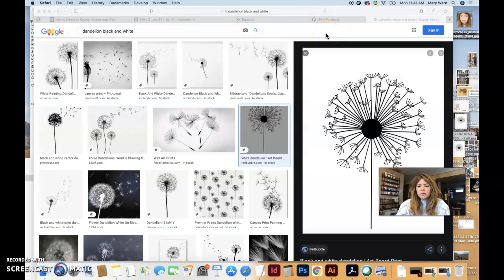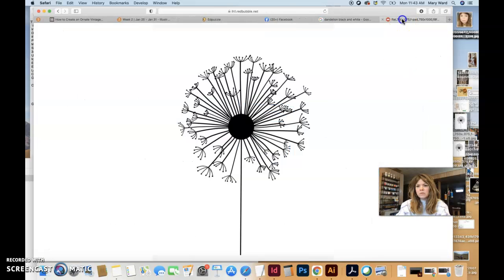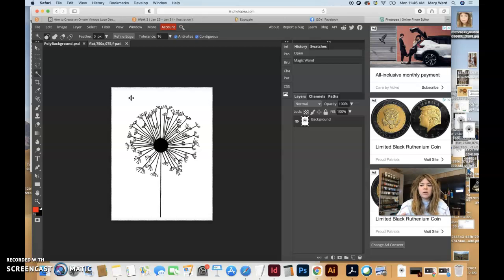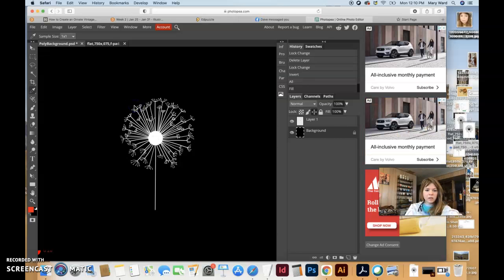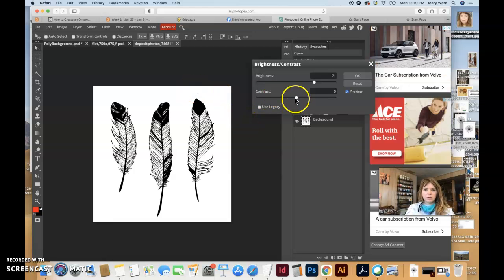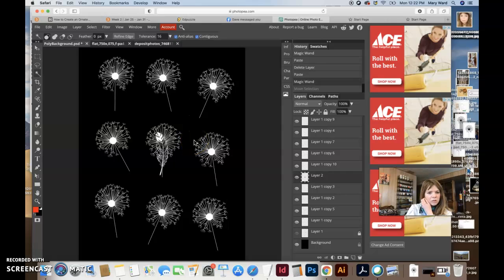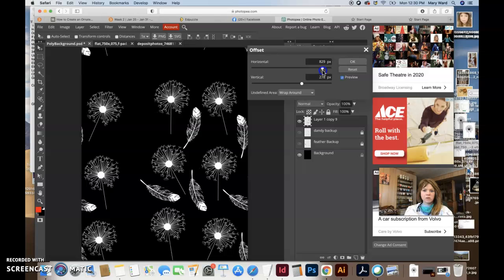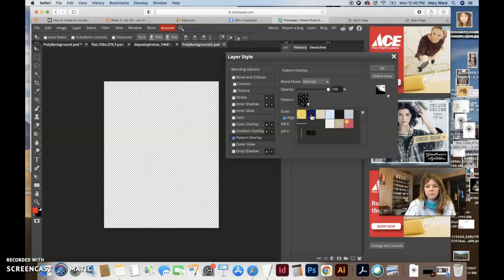Creating Seamless Pattern in Photopea.com